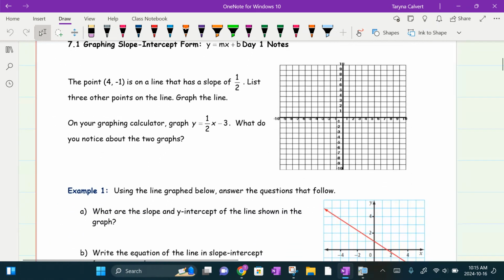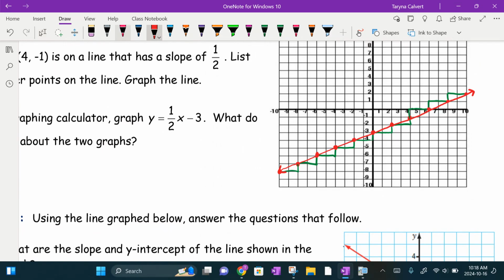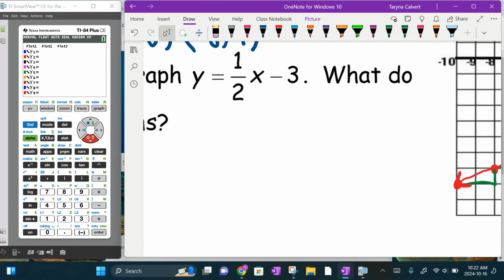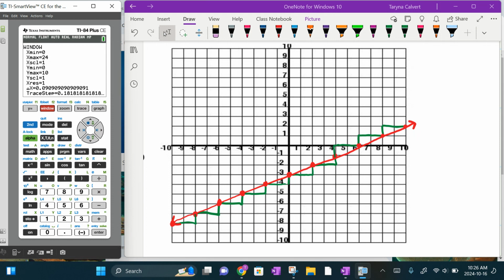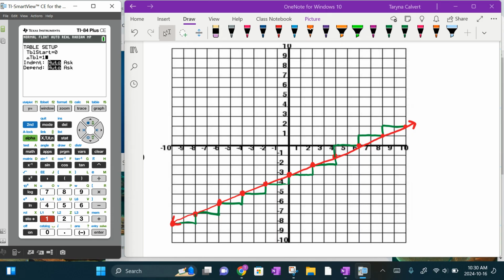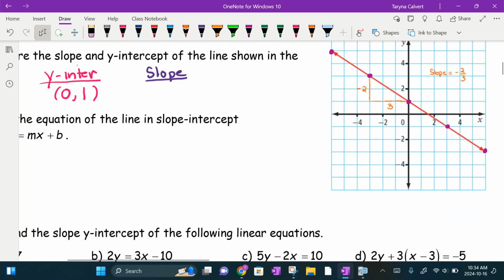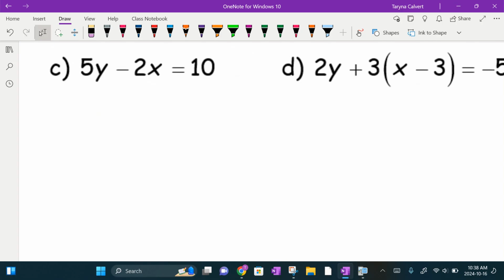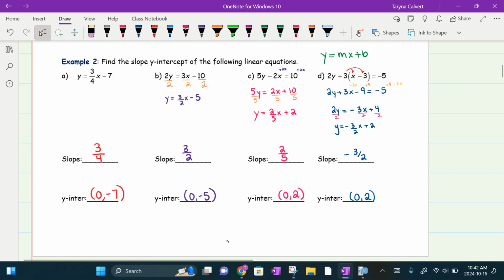Lesson #1 Finding Slope and y-intercept Ex 1 and 2